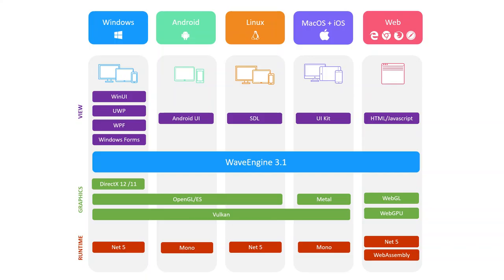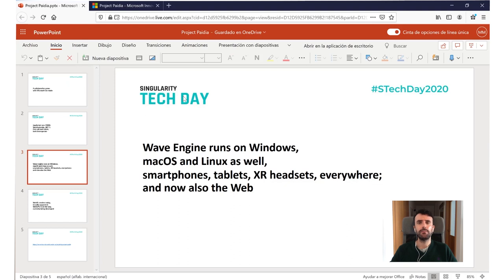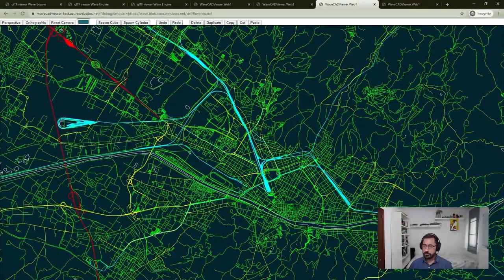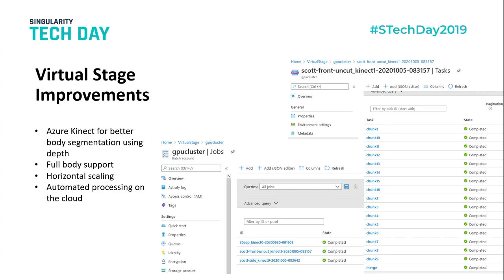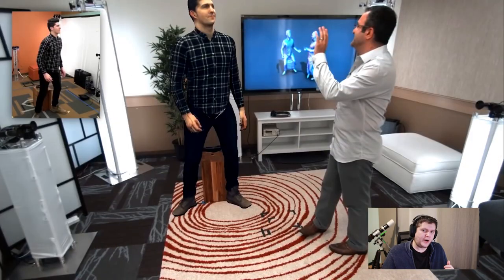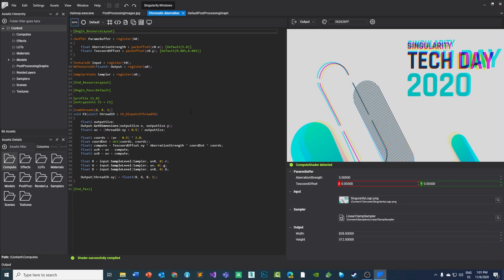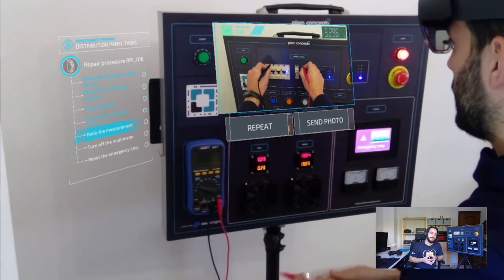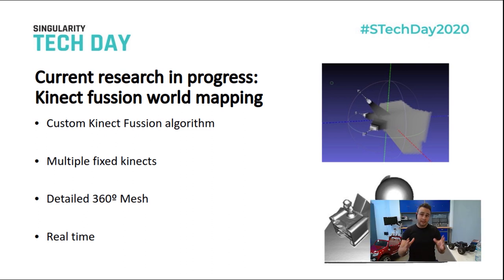Research Team keynote at Singularity 2020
Inspiring keynote from the Research Team at Singularity TECH 2020… don't miss all the info and technical explaining from the very creators of Wave!